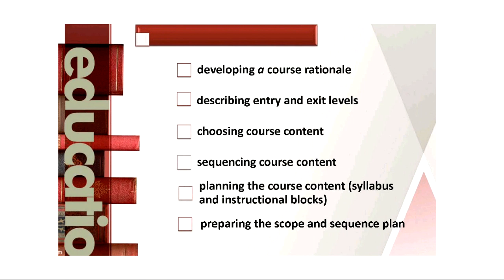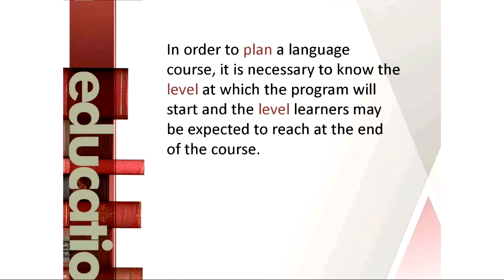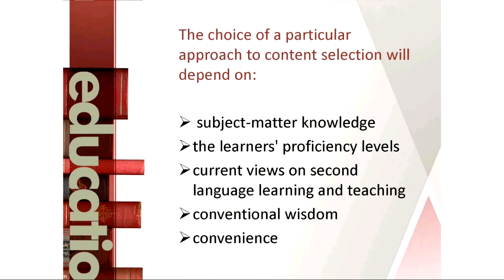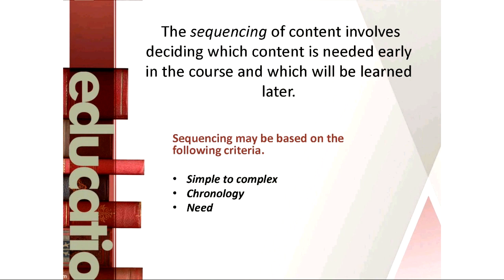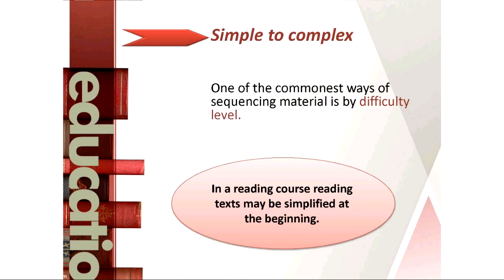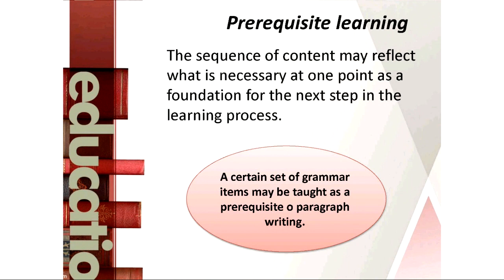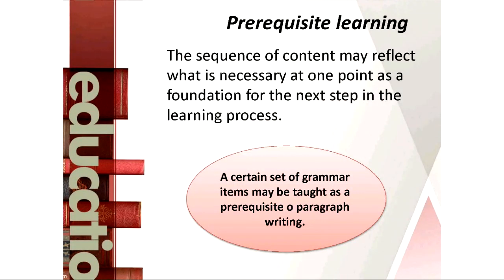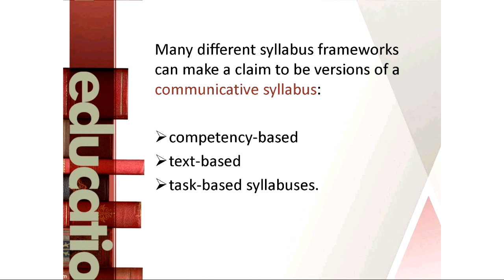Material development ... Dr. Ghadah Al Murshidi